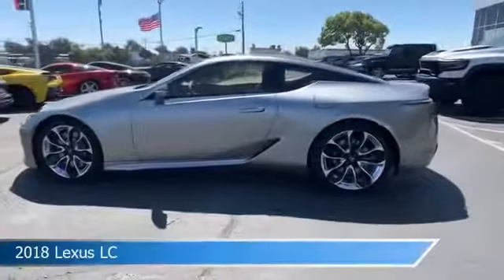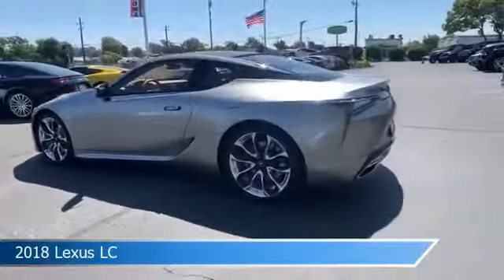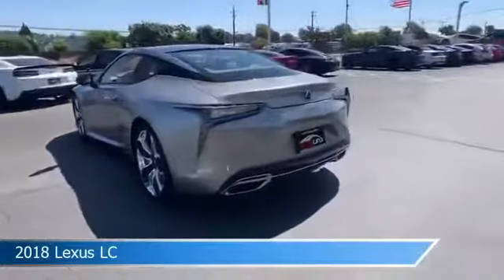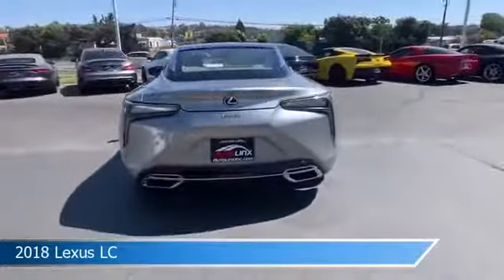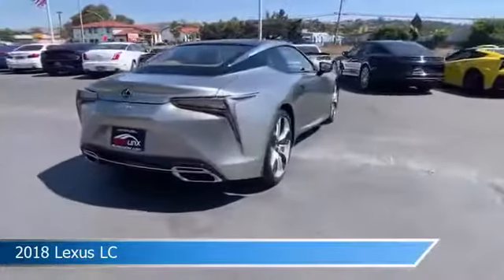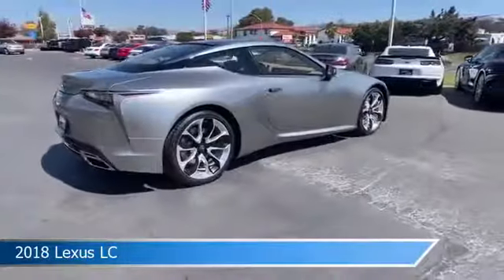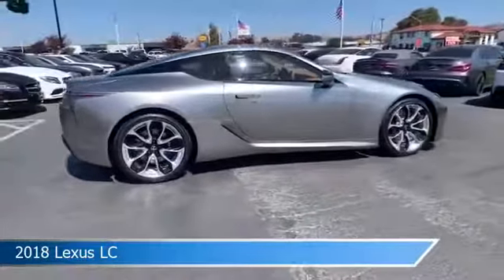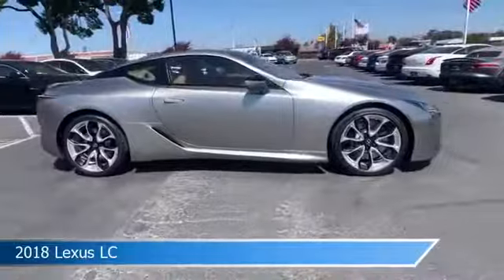2018 Lexus LC 4688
2018 Lexus LC 4688